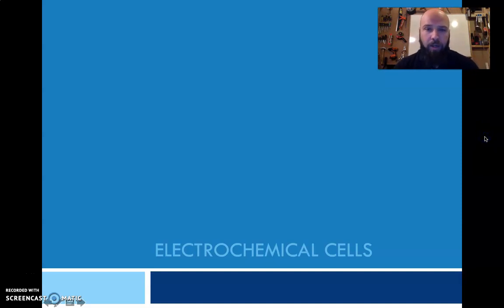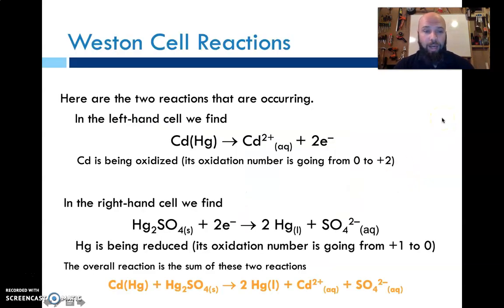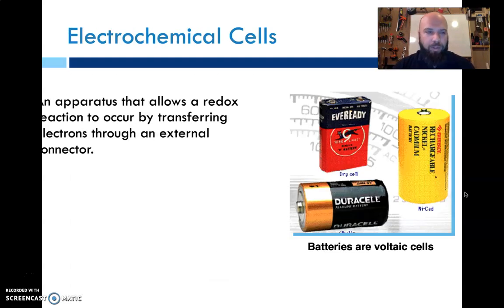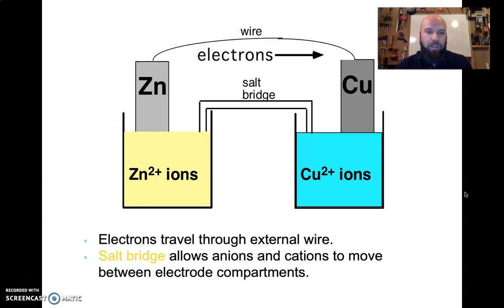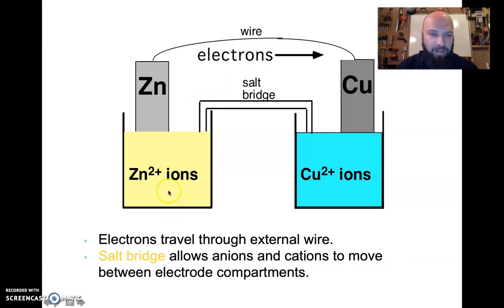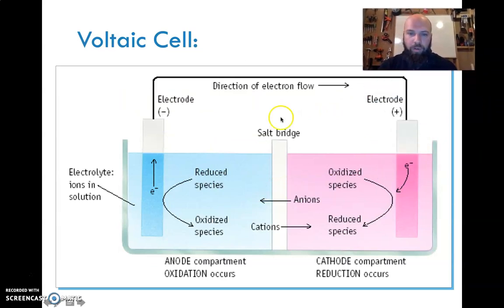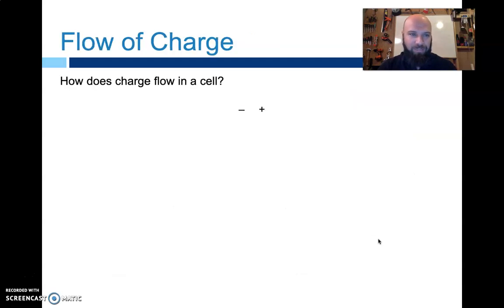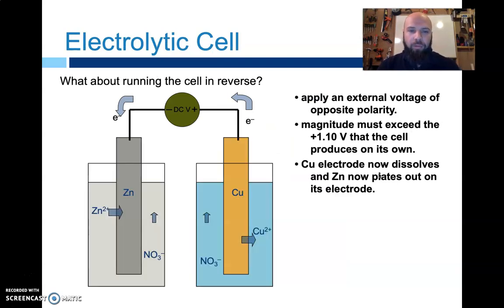SCH4U Electrochemical Cells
In this video I discuss electrochemical cells, including the Weston cell, galvanic and voltaic cells and electrolytic cells.